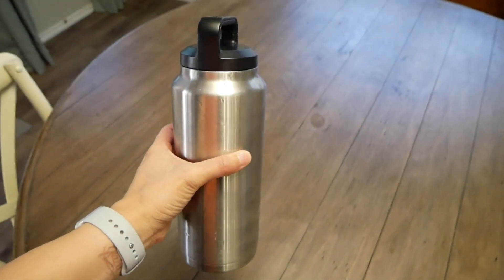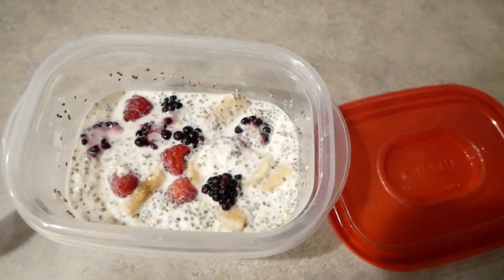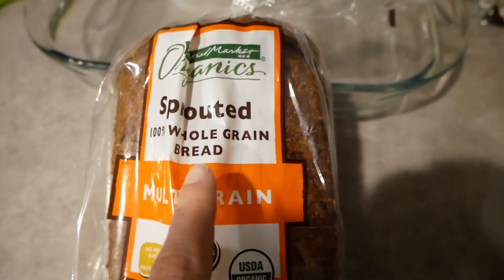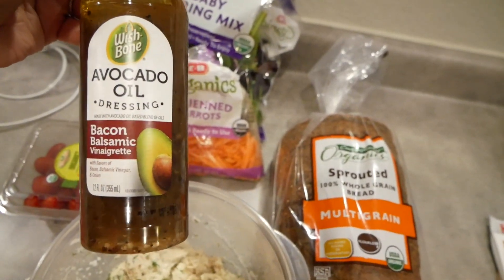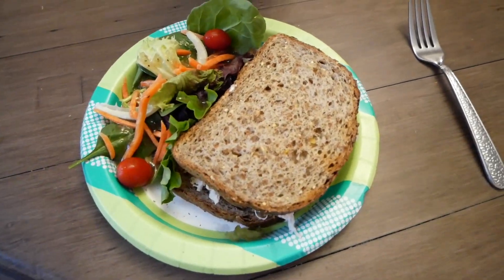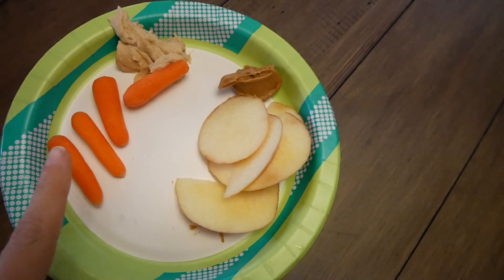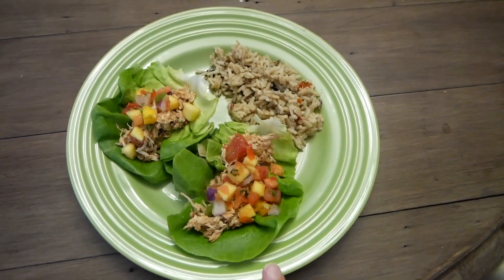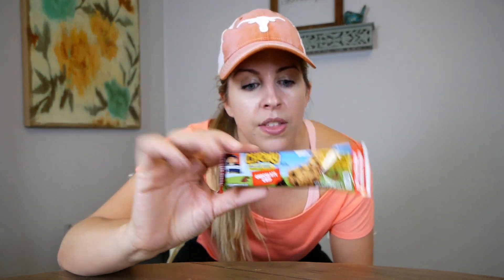What I Eat In A Day | Easy and Healthy Meal Prep | Healthy Meal Ideas For Weight Loss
This is an example of what I eat in a day with easy and healthy meal ideas.  I'm showing you an easy and healthy breakfast recipe, lunch recipe and dinner recipe that are all great to start eating healthy.  These recipes are a great for how to start eating healthy!

This does not effect the price for the consumer at all.  It is simply a small referral fee I am paid by the retailer for referring the customer to their site.  Thank you for your support!